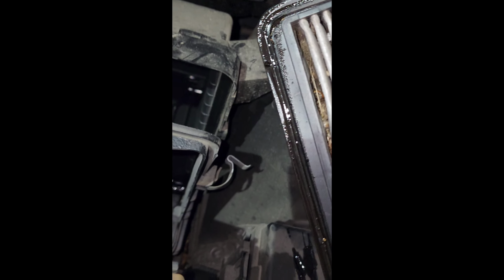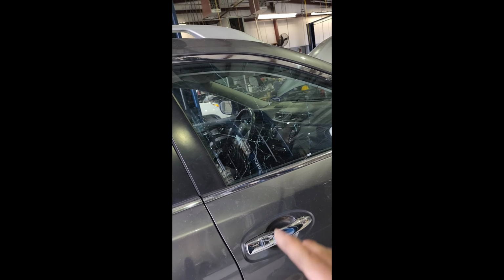MOST EXPENSIVE OIL CHANGE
MILWAUKEE RIGHT ANGLE IMPACT:

PUSH PIN PLIERS:

INGERSOLL RAND 1/2 AND 3/8 BUNDLE

MOUNTAIN WRENCHES:

COIL SPRING COMPRESSOR:

SMALL TORQUE WRENCH

CONTROL ARM HOOK

DIE GRINDER

MILWAUKEE STUBBY IMPACT

        -FMFAM